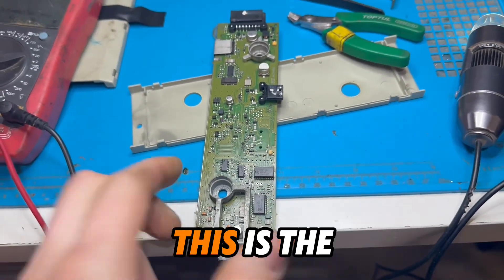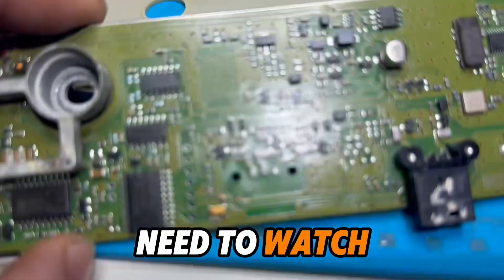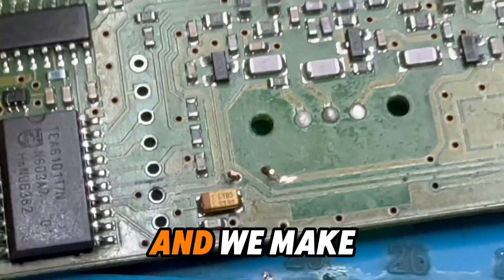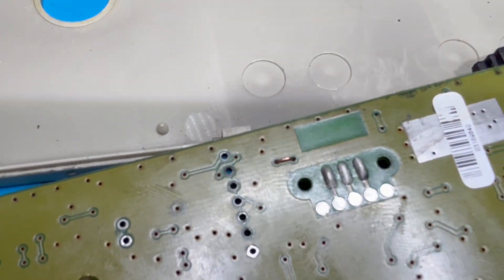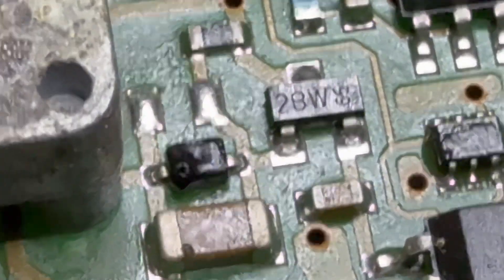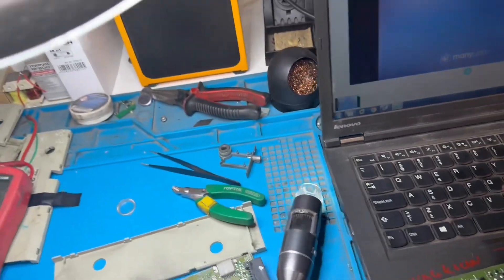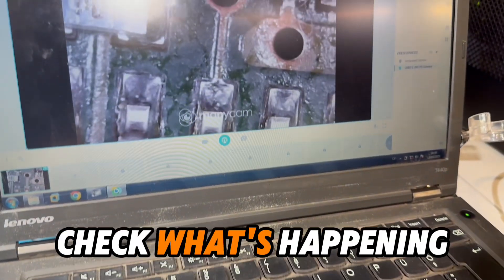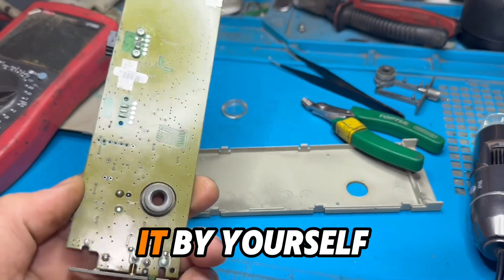BMW radio or remote not working. Diversity antenna amplifier repair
1. Check wires in hinges
2. Check water inside amplifier
3. Search for water spots in pcb
4. Repair roads on pcb